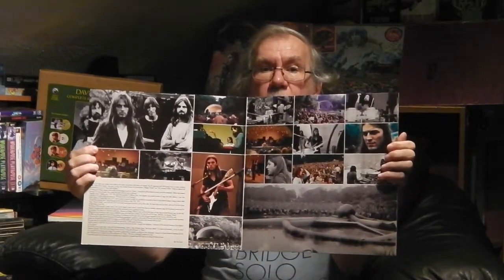PINK FLOYD - multicoloured bootleg records including rare Uninvited Mole splatter.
More tasty Floyds for you here - I will adjust the lighting (again!) for the next one.  As stated there are some choice mcv lps on their way which I am really looking forward to.  Hope you are enjoying the view(s).